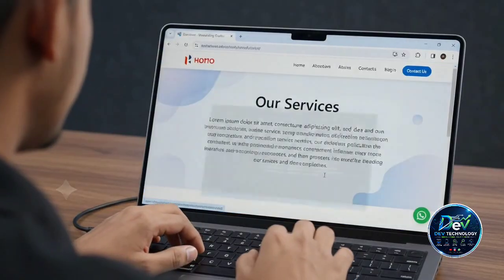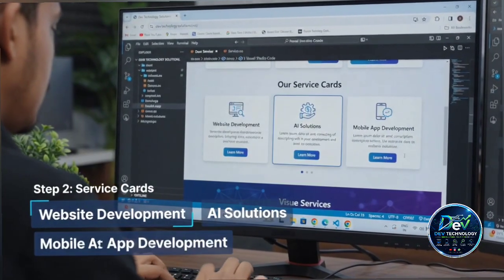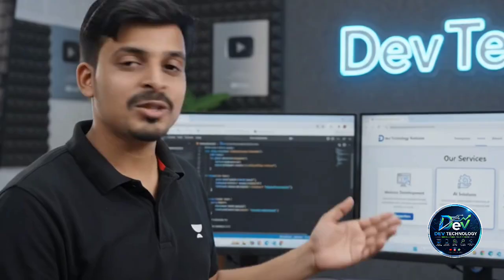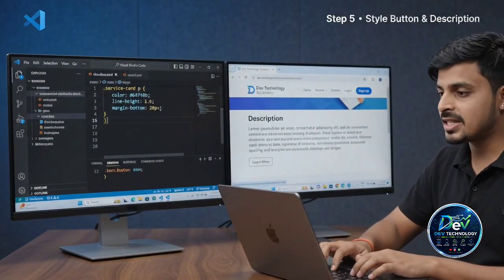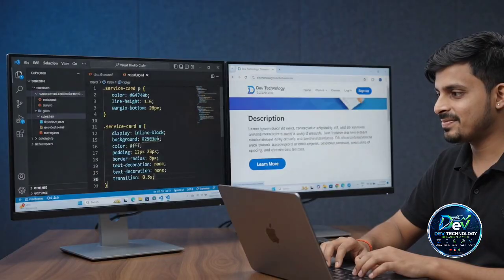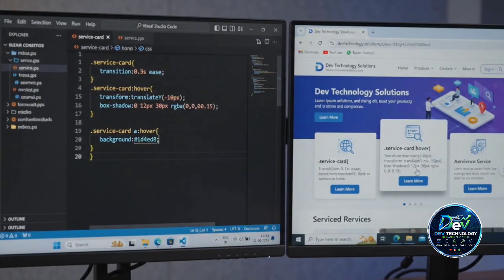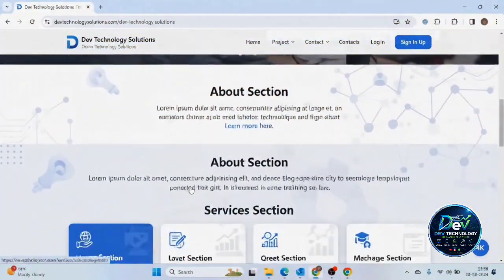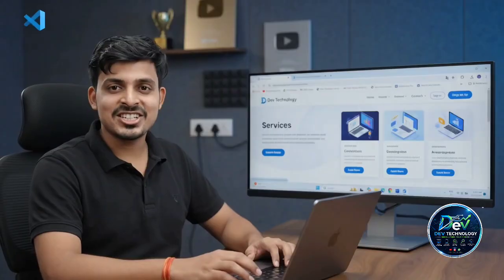Learn HTML Part 5 with AI | Services Section | Complete HTML Course (2026) | Dev Technology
🚀 Welcome to Learn HTML Part 5 with AI!

In this video, we'll continue building the Dev Technology Solutions website by creating a professional Services Section using HTML.

📚 In this video:
✅ Create the Services Section
✅ Add Service Cards
✅ Use Headings & Paragraphs
✅ Add Icons and Images
✅ Organize Content with HTML
✅ Write Clean & Semantic HTML
✅ Prepare the Layout for CSS Styling

🎯 This is Part 5 of our Complete HTML Course. We're building a real business website step by step using HTML, CSS, JavaScript, and AI tools.

💼 Services Included: • Website Development • Android App Development • AI Solutions • UI/UX Design • E-commerce Website Development
👍 Support Dev Technology:
📱 Follow Dev Technology
 For more content on: • HTML • CSS • JavaScript • AI Tools • Website Development • Android App Development